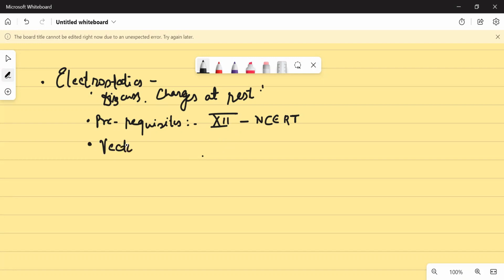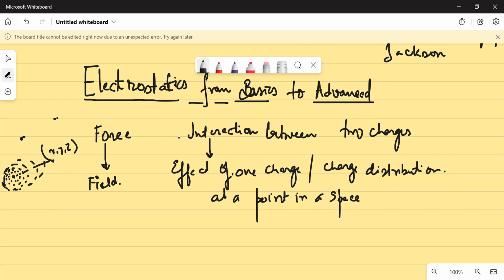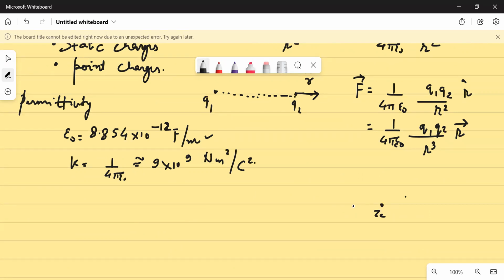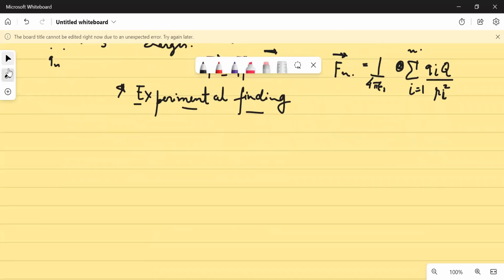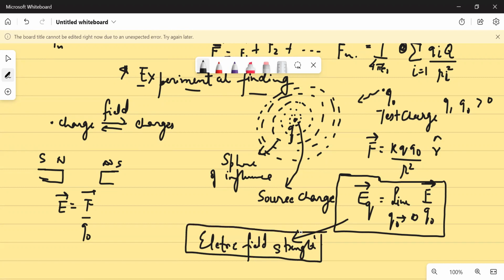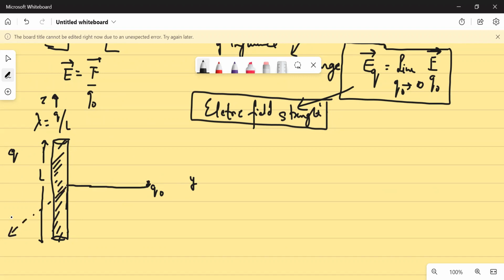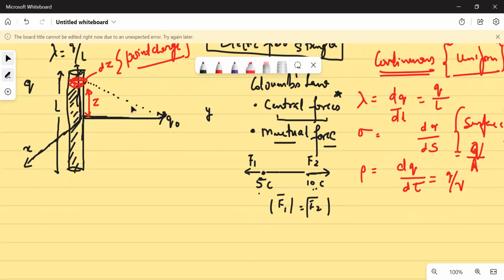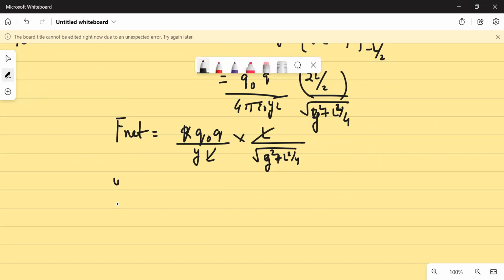Electric Field -1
This lecture discusses concepts of electric field and Coloumb's Law.